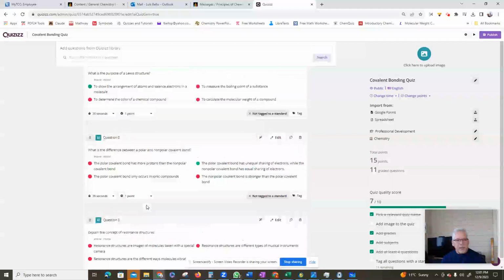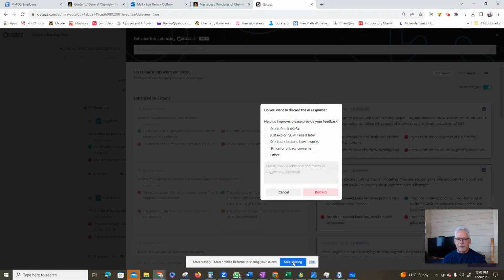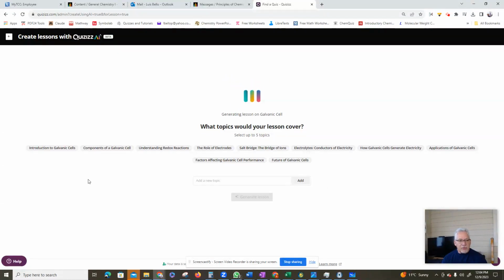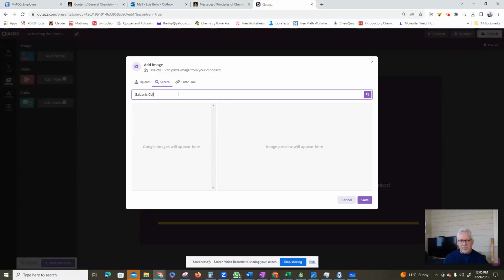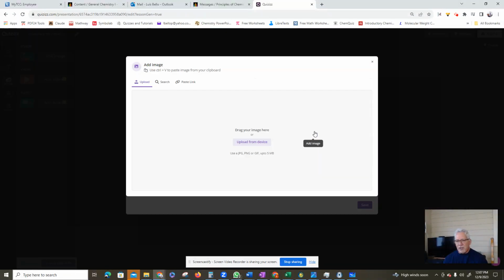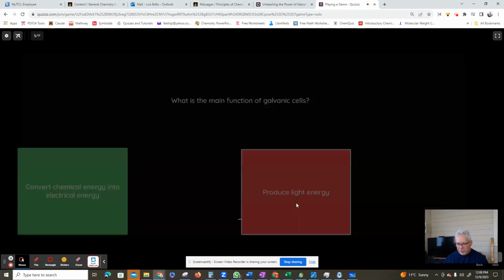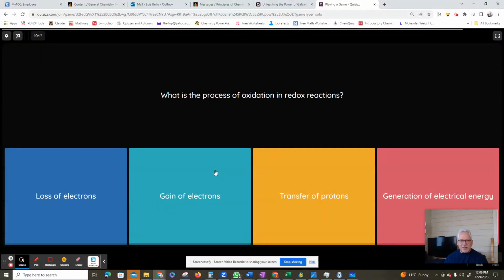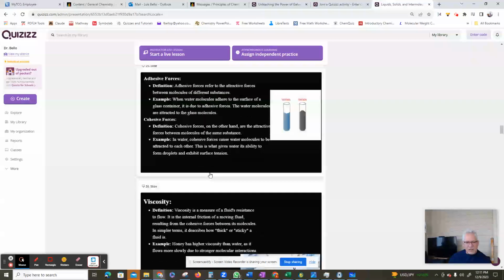Using Quizziz for teaching